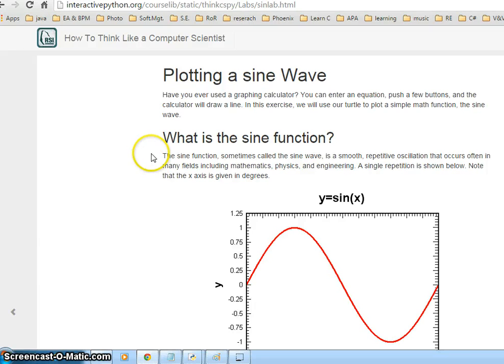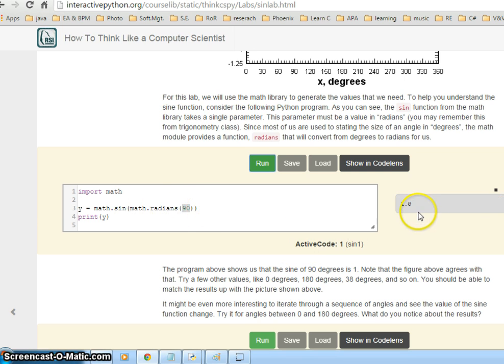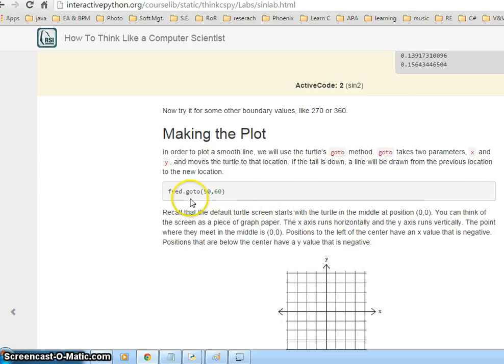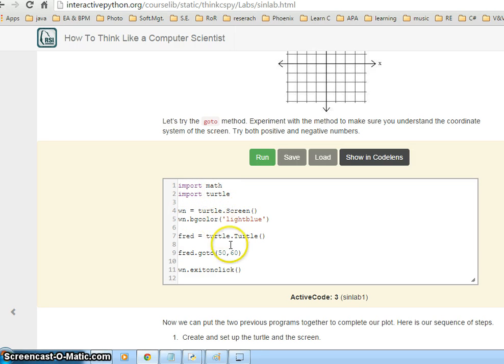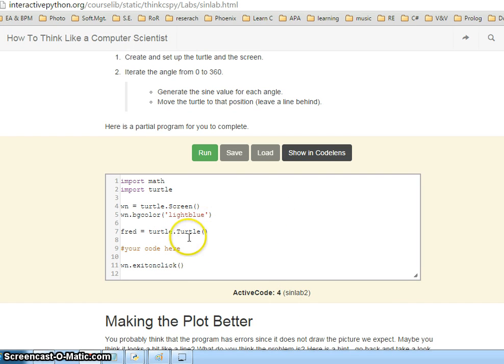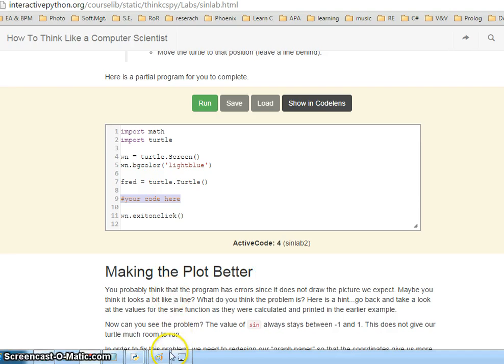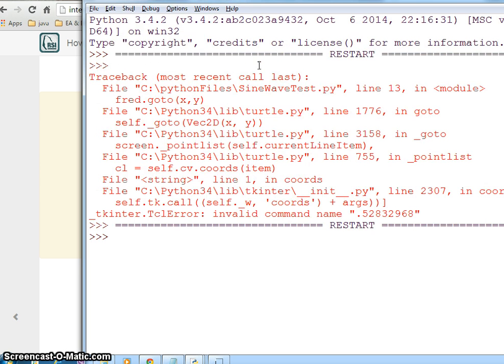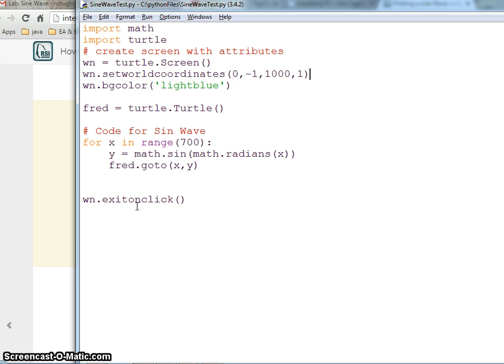Sine Wave Python turtle graphics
Drawing a sine wave with turtle graphics and python